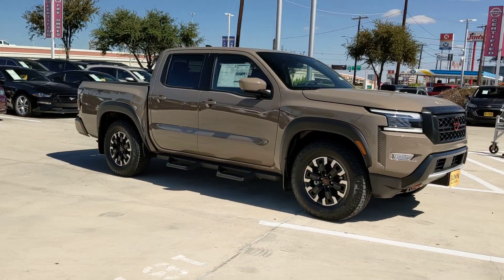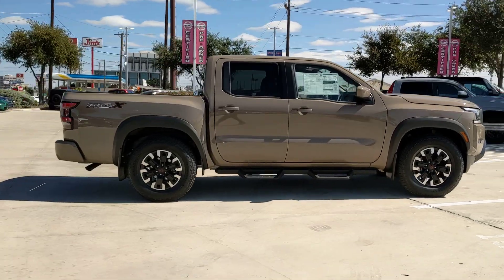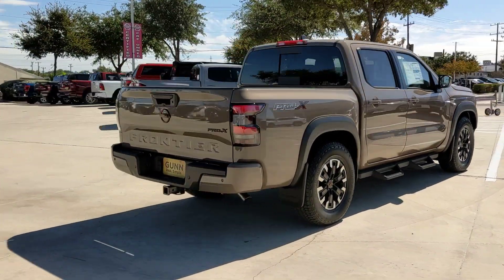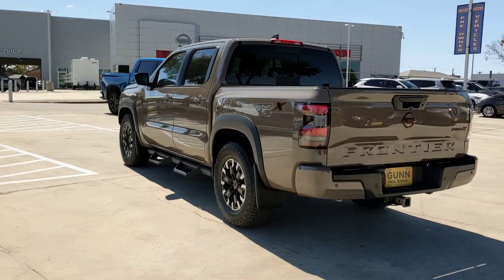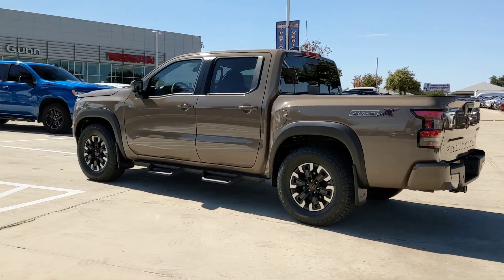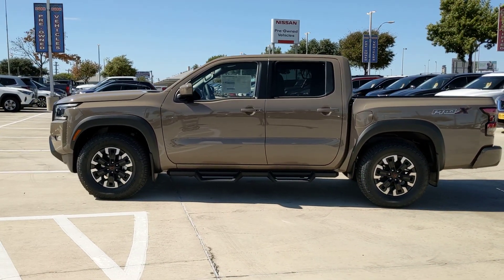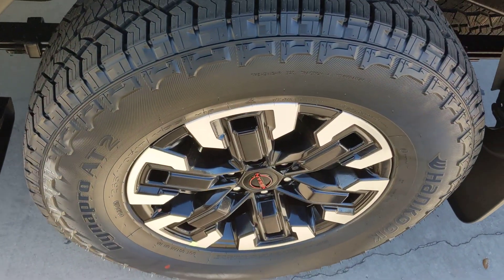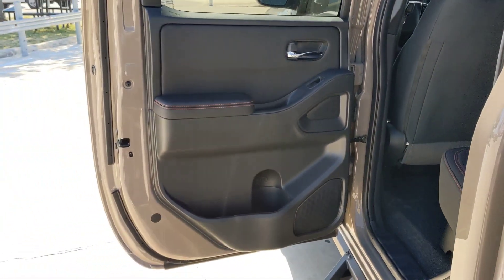2024 Nissan Frontier San Antonio, Austin, Houston, New Braunfels, Helotes, TX N240196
Baja Storm New 2024 Nissan Frontier PRO-X available in San Antonio, Texas at Gunn Nissan. Servicing the Austin, Houston, New Braunfels, Helotes, TX area.

Gunn Nissan
12838 San Predro